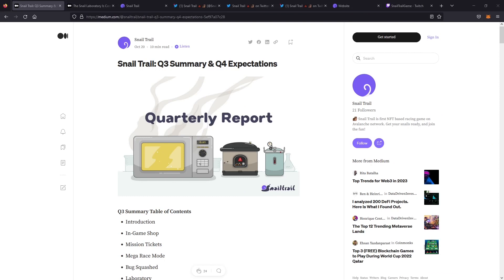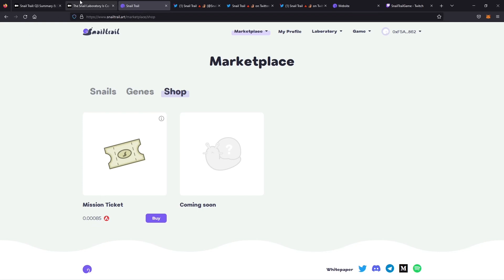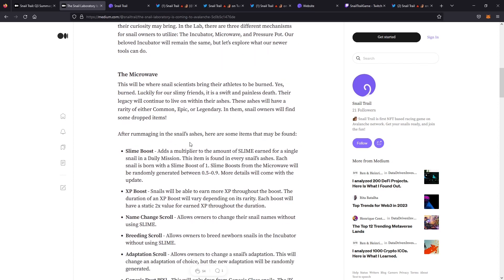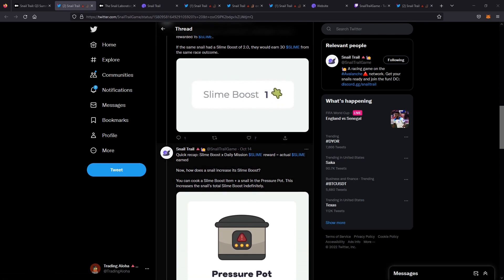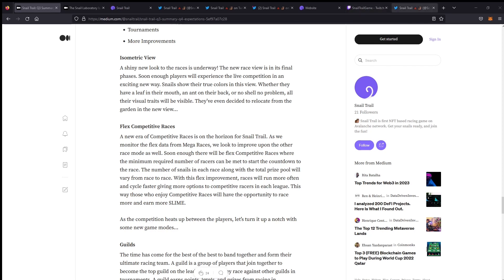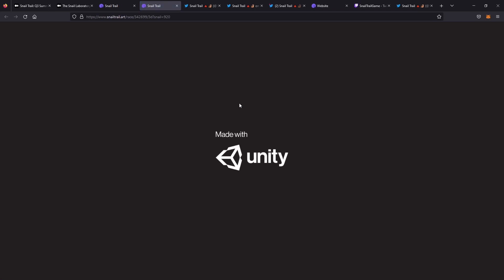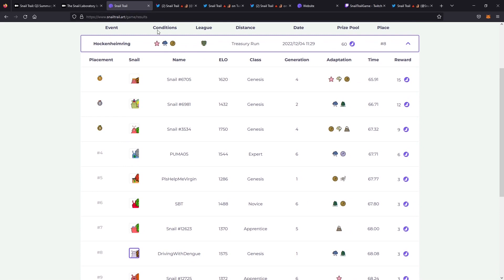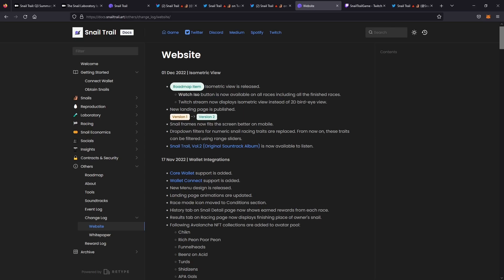Snail Trail Game Update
If you’re wondering what’s been up with the Snail Trail Game, we got the slime on that! Join our resident Web3 gaming expert, TradingAloha, as he uncovers the latest updates from the P2E game:

▫️ In-Game Shop & Mission Tickets
▫️ Mega Race Mode
▫️ Isometric View Release

🔺Why P2E Games Matter:

P2E and Web3 gaming offer players an unprecedented opportunity to truly own their in-game assets (and their value), a concept that was unheard of before NFT gaming and crypto games, in general. In addition to this underlying paradigm shift, the ability to make money online playing fun and engaging games has spurred the massive adoption of all genres of blockchain games.

🕰️ Chapters:

00:00 - Introduction
01:10 - In-Game Shop & Mission Tickets
02:50 - Snail Trail Mega Race Mode
04:20 - Snail Trail Laboratory (Incubator, Microwave, Pressure Pot)
06:50 - Slime Boost: What Players Need to Know
09:25 - Isometric View Release
10:30 - How to Enter Snail Trail Races
12:30 - Watching a Race Live
13:40 - How to Resolve Small Bug in Isometric View15:00 - Coming Soon: Guilds & Tournaments
16:00 - Snail Trail White Paper
16:30 - Wrapping Up
17:00 - Questions or Concerns? Reach out to

👨‍💻 Questions or Guidance?

For any questions related to Avalaunch, please feel free to join our 24/7 Telegram community. We would love to have you!